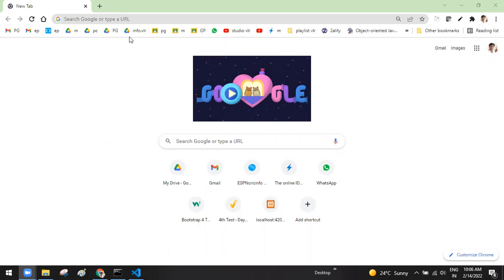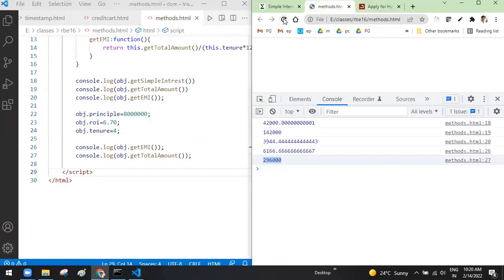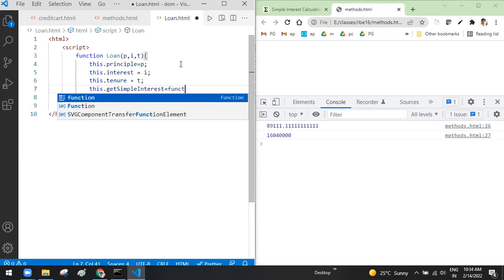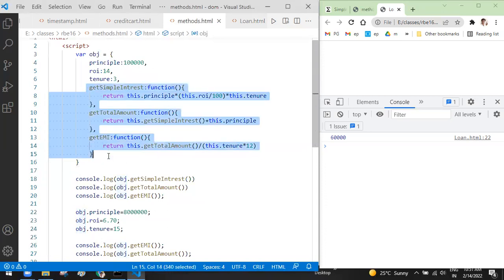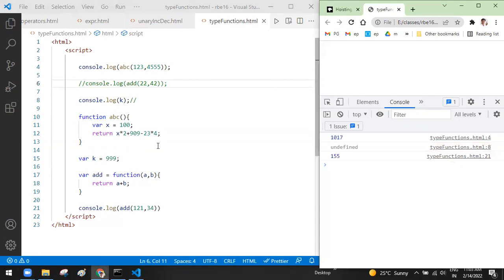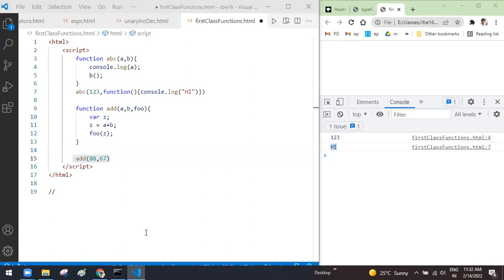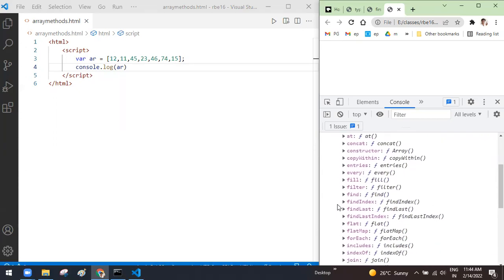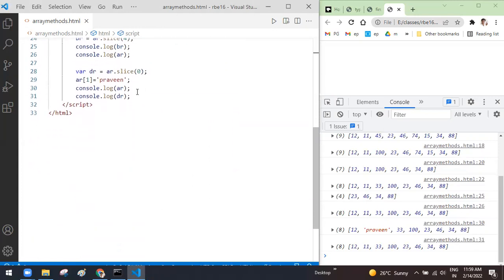JavaScript Constructor Function and Basic Arraymethods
Similar searches
javascript this constructor function may be converted to a class declaration,